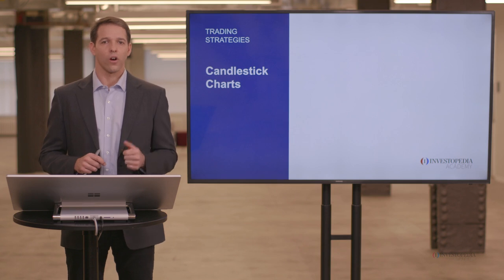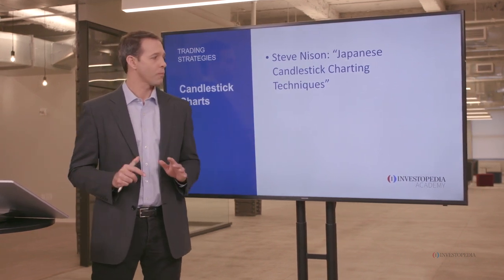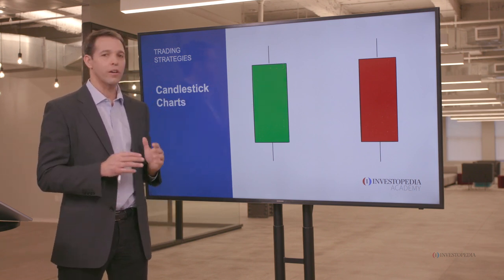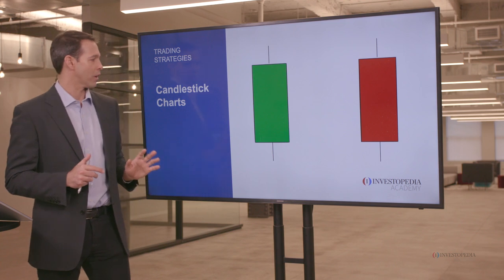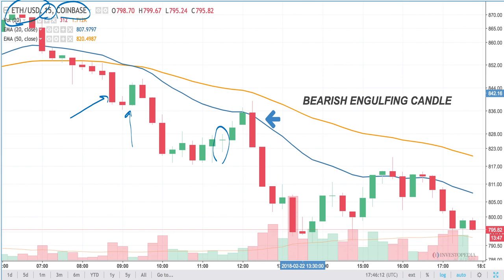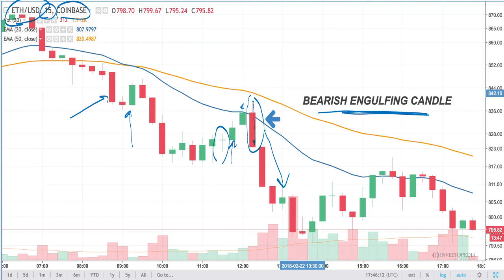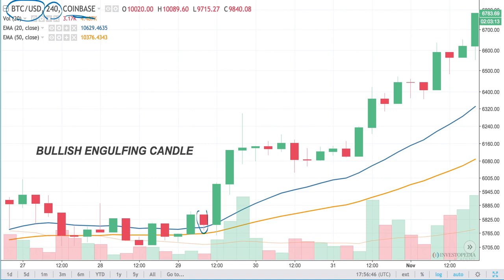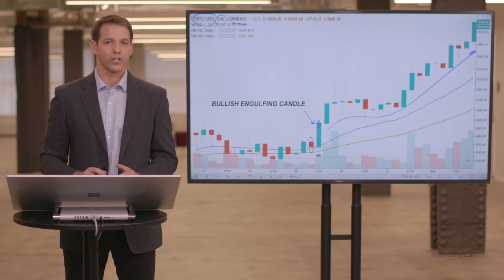Day 4 – Candlestick Chart in Trading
📊 Candlestick Chart क्या है और यह कैसे काम करता है?
✅ Candlestick Chart का Basic Structure
✅ Candlestick के Important Components – Open, High, Low, Close
✅ Bullish और Bearish Candlestick का मतलब
✅ Market की दिशा को समझने के लिए Candlestick Patterns का उपयोग

💡 अगर आप Trading में Expert बनना चाहते हैं, तो Candlestick Chart को समझना बहुत जरूरी है!